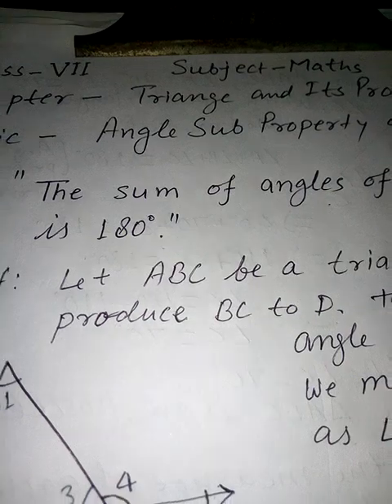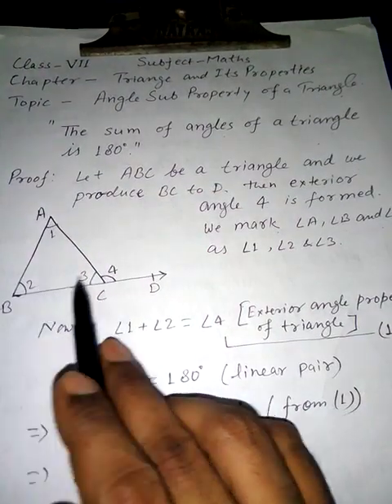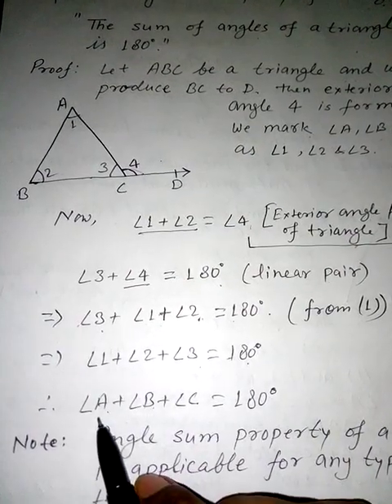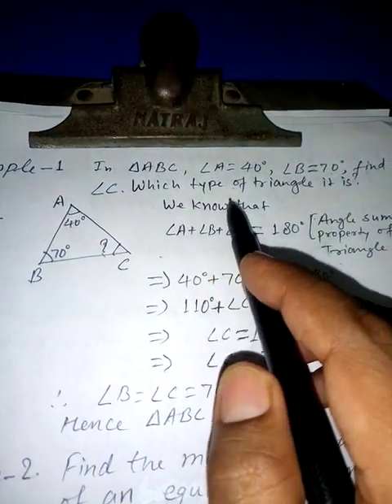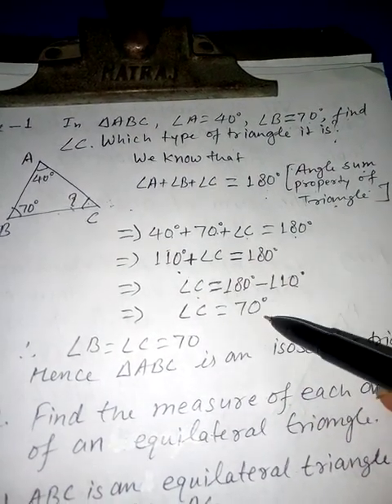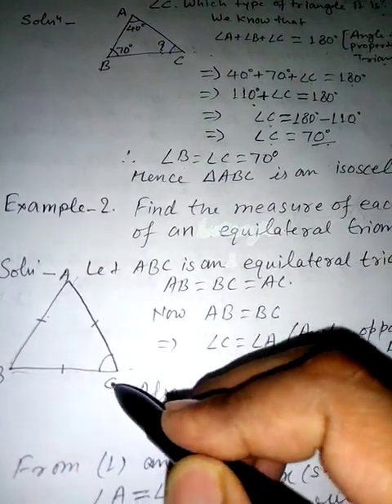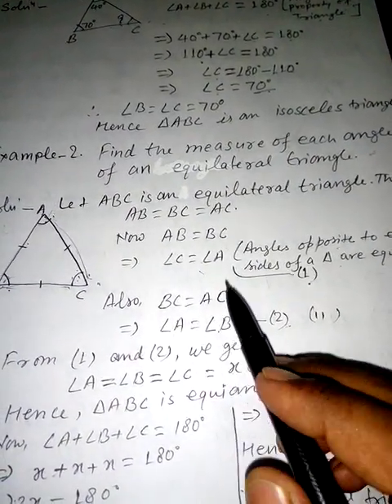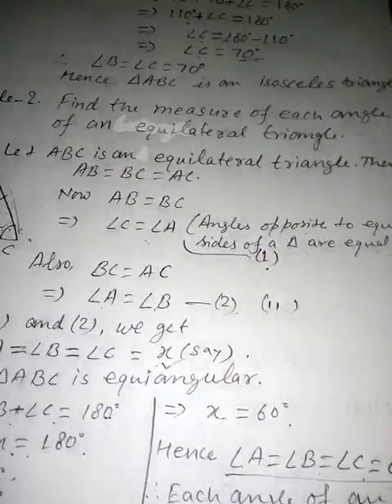Angle Sum Property of Triangle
Sum of angles of a triangle is 180°,
what is the sum of angles of a triangle